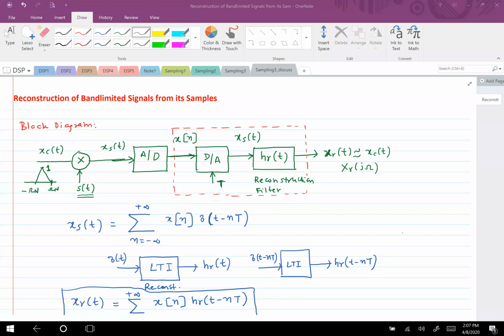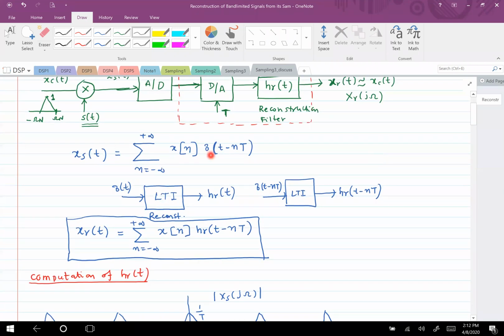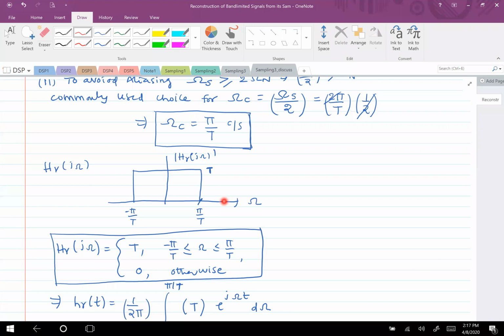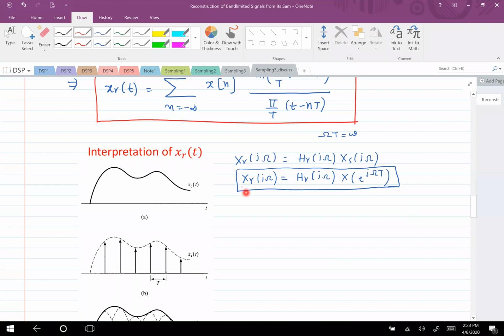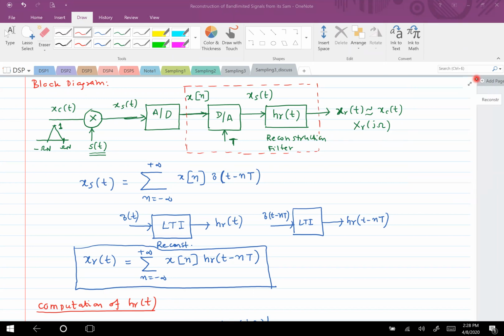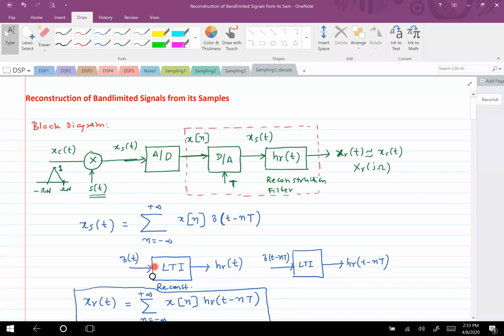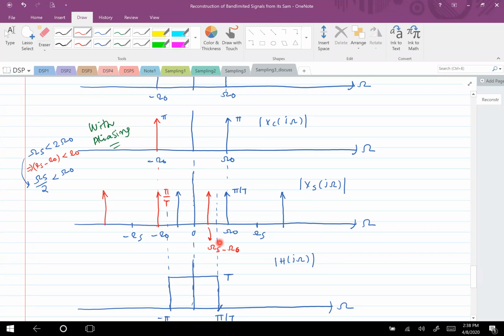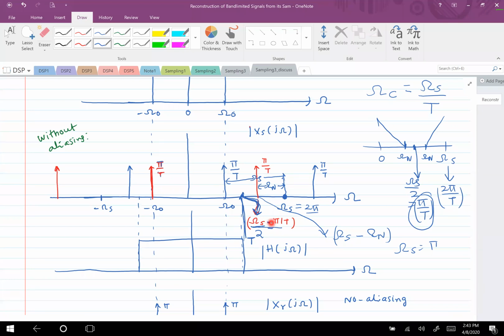DSP Lecture-11: Zoom Session-2 on Sampling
In this zoom interactive session with students, the following two video lectures are discussed: